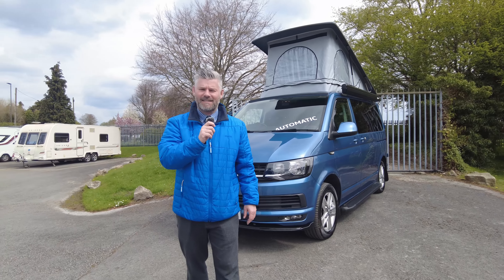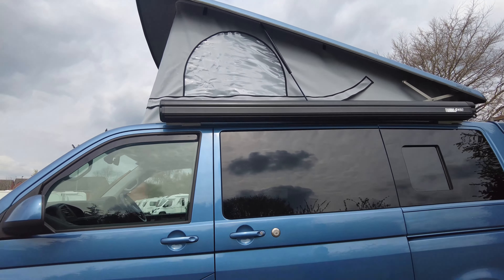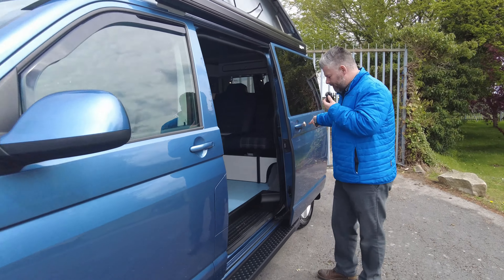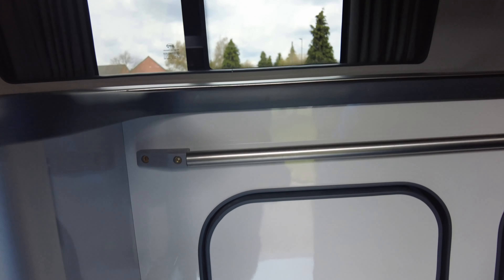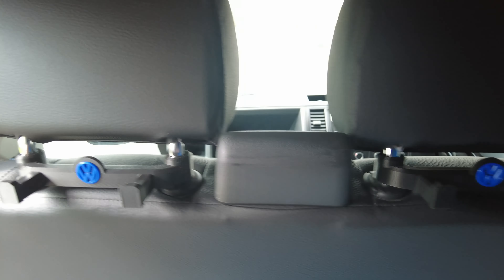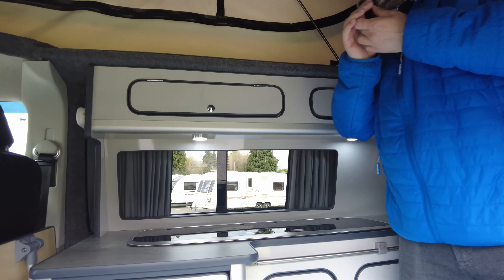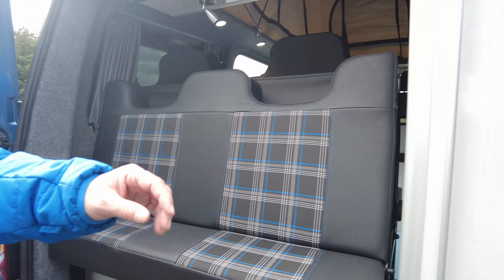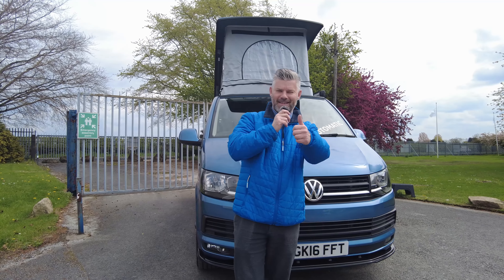VW CAMPERVAN REDDITCH CONVERSION DSG - NOW SOLD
£39,995 VW CAMPERVAN REDDITCH CONVERSION DSG
Great conversion here on our Showground with this pre-owned Redditch Conversion that is based on a T6 Volkswagen Transporter Hi Line, SWB model, 2.0 Litre 140 PS BMT, DSG. It is a striking blue 4 BERTH/5 BELTS conversion and as this is a Hi Line model it comes with CAB AIR-CONDITIONING, CRUISE CONTROL, START/STOP, HEATED MIRRORS, LEATHER WHEEL/CONTROLS, REVERSE CAMERA/SATELLITE NAVIGATION/DAB RADIO/BLUETOOTH CONNECTIVITY. It has a typical side kitchen conversion with 2-gas hob/sink unit and multiple storage lockers and there is a removable table for dining. The floor is a blue fleck design and contrasts nicely with the blue tartan design seats, front and back. The double passenger seat and single seat are a swivel base to join the rear conversion. There is a typical pop-top roof to accommodate 2 people to sleep here and a further 2 on the rock and roll bed that is easily converted. There is no shortage of sockets and USB charging onboard this conversion. There is an onboard water tank and waterfill point inside the barn doors to the rear and the awning winder is stored here. This conversion gives you the opportunity for off grid camping as there is a solar panel. Externally this conversion has; COLOUR CODED BUMPERS/MIRRORS, FRONT & REAR PARKING SENSORS, HEATED FRONT WINDSCREEN, 17" ALLOY WHEELS, BLACK SIDE STEP RUNNING BOARDS, FIAMMA F45 AWNING, SOLAR PANEL, WIND SHIELDS, BARN DOORS, COLOUR CODED ROOF, MUD FLAPS, BLACK FRONT SPOILER, ADDED KEY LOCKS (SLIDING AND REAR BARN DOOR) and this conversion has an UNDERSLUNG GASTORE TANK.
This is a great opportunity for a pre-owned conversion with plenty of additional features and equipment and we recommend an early enquiry to our expert Sales Team.